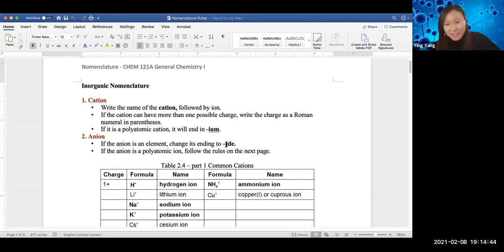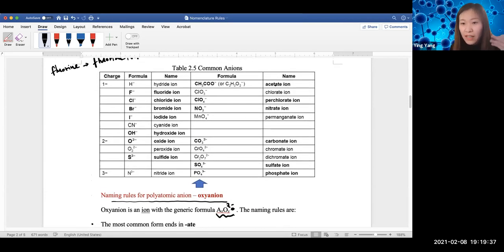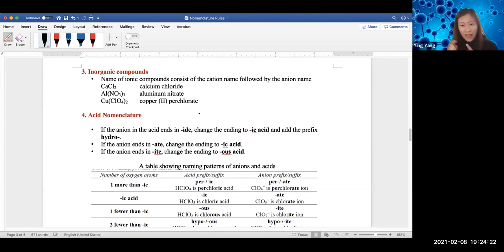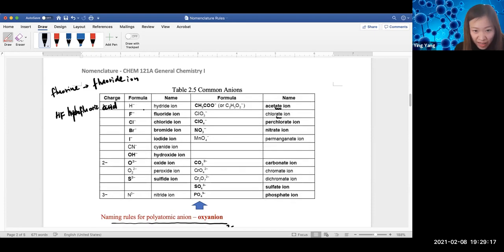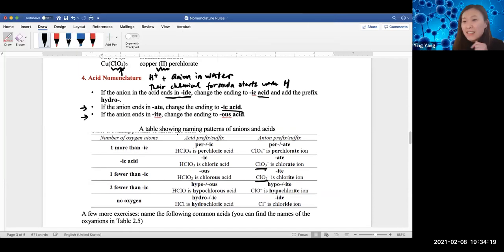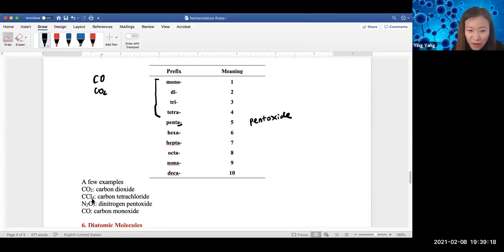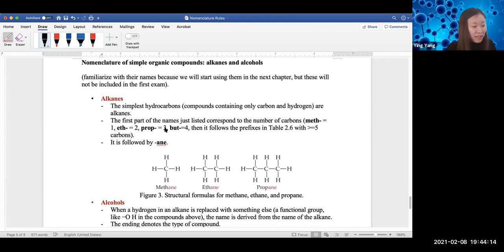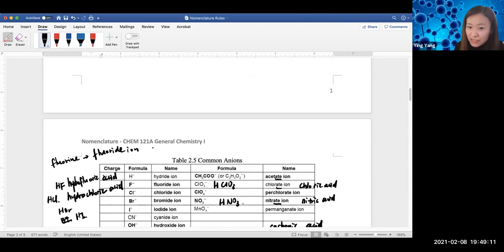CHEM 121A naming rules